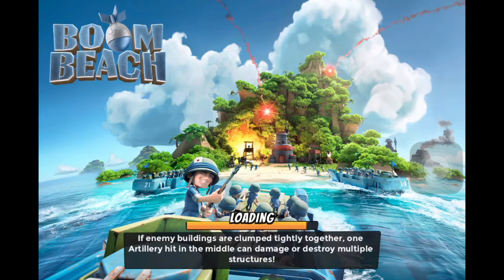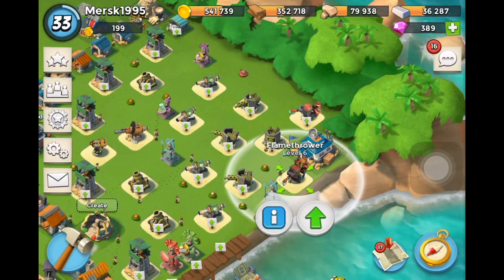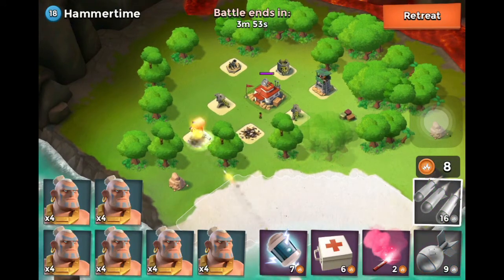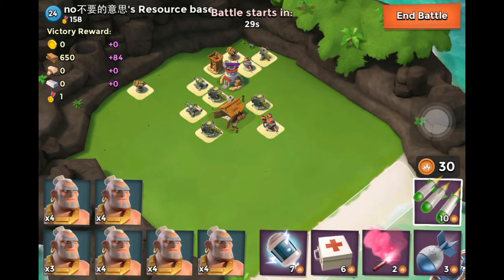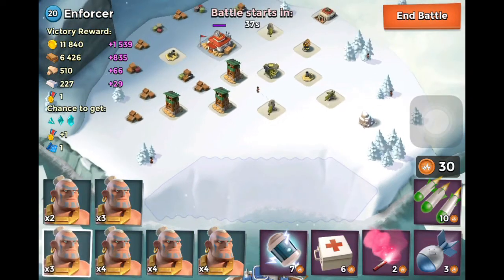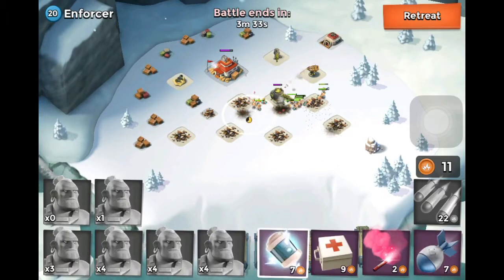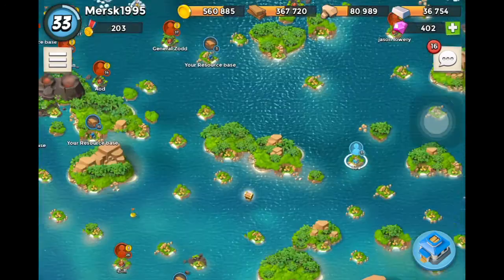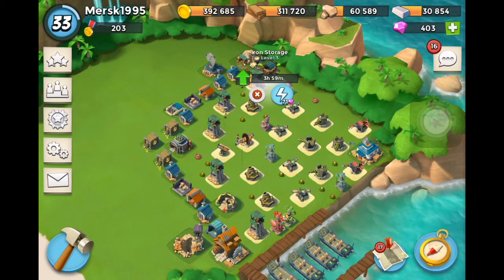Let's Play Boom Beach, Episode 4: Warriors Every Time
Welcome to the series where I play the game designed by supercell known as boom beach, this let's play series features such things as upgrades to various things, collecting and diving for resources and attacking other boom beach bases as well online players. Until next time everyone, peace.